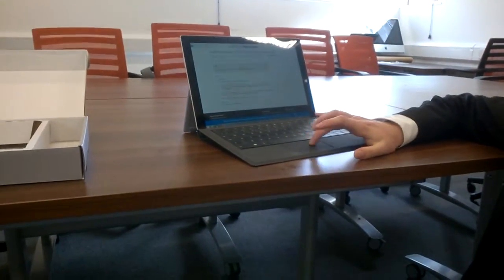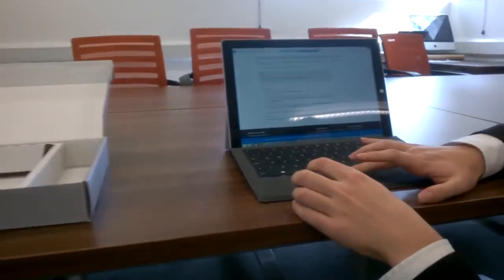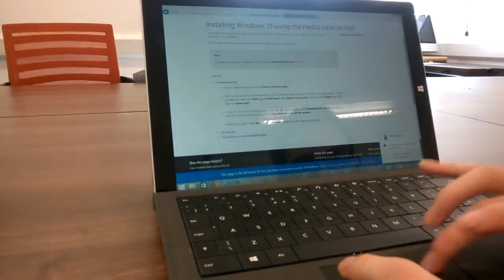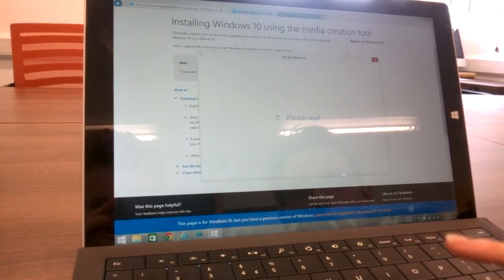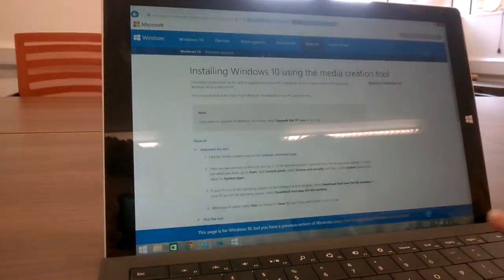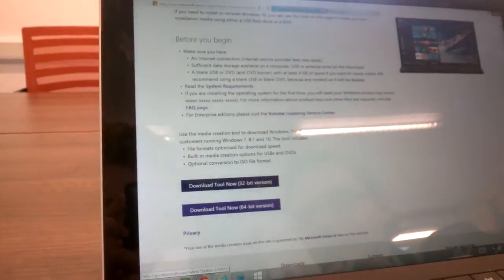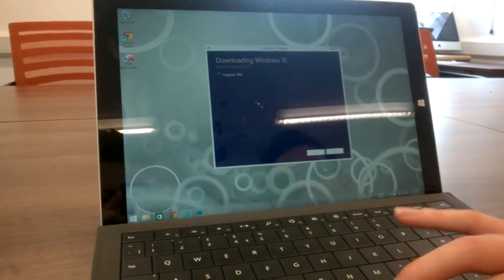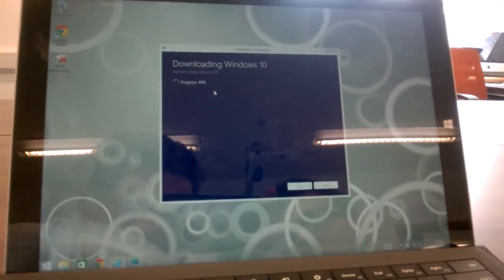How to upgrade to Windows 10 without reserving an upgrade | The O Team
Here we quickly demonstrate how to force your Windows 8.1 machine to upgrade to Windows 10 using the Windows 10 Media Creator tool so that you don't need to install Windows Updates or use the Get Windows 10 app to reserve an upgrade and wait. Very simple and straight-forward and yes it's all legal, activated and genuine and so on.